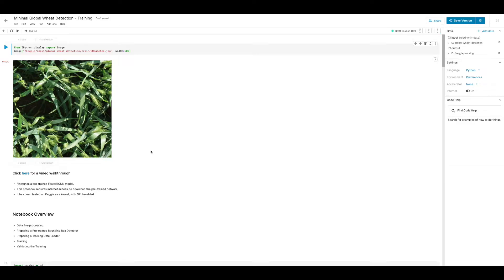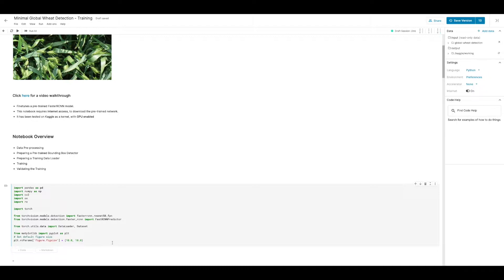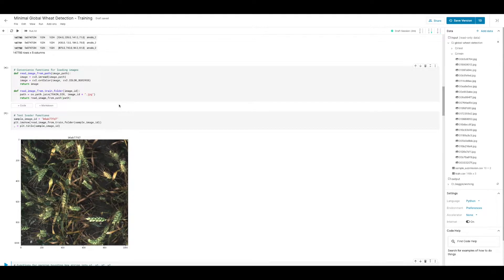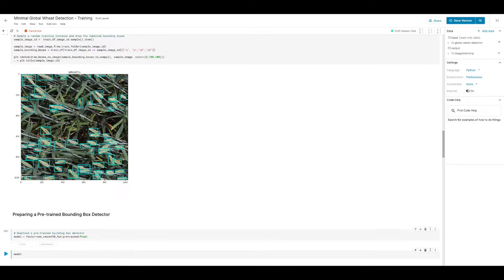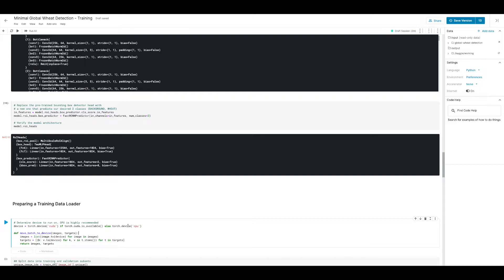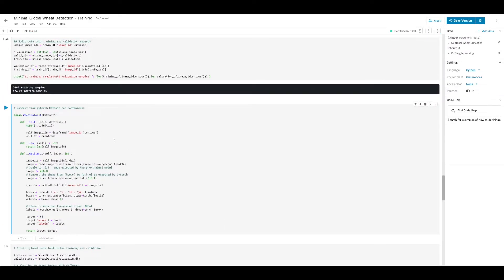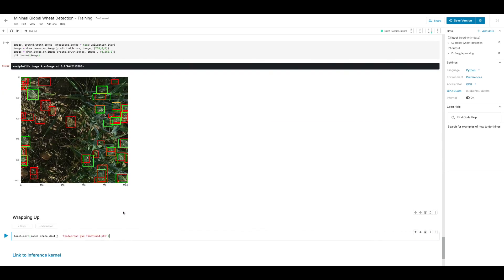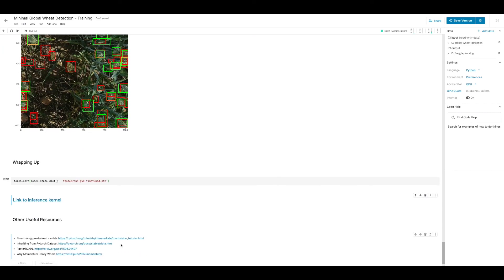Kaggle - Minimal Global Wheat Detection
Finetuning a pretrained FasterRCNN model for wheat plant detection